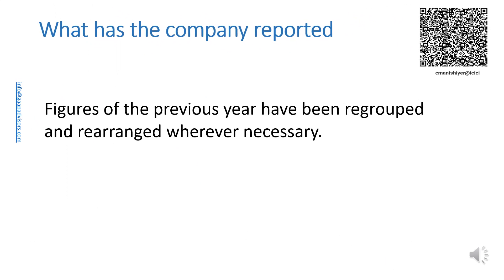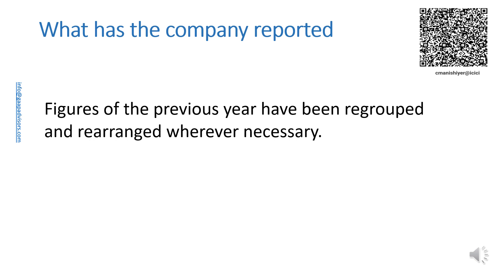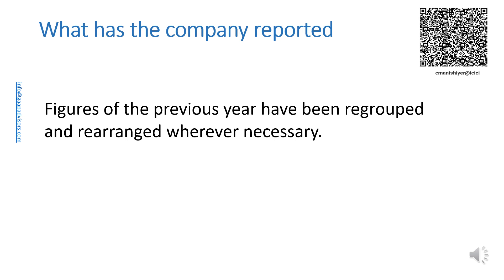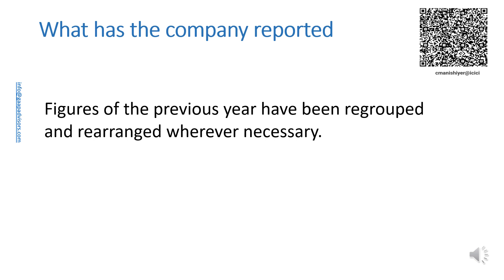Video #45 - Example on Non-compliance with Ind AS 1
Example of Non-compliance with Ind AS 1

Components Impacted:
Notes

If you are an auditor, investor, lender or employee of a listed company, after watching the videos on GAAP Advisors Channel, download the financial statements of the listed company and see whether the company has reported similar to that being discussed in these videos, If found, make the company aware of the issues in their financial statements enabling the company to excel in financial reporting in India and don’t forget to contribute your desired amount towards the value creation by scanning the QR Code given in the slides.

The review lets you know the degree of reliance you can place on the information in those financial statements enabling you:
1. to decide whether to issue modified audit report as an auditor;
2. to decide whether to hold on to your investment or to exit at the earliest as an investor; and
3. to seek answers to observations in the review report from the company as an auditor, investor, lender, employee, supplier or customer.
4. to enhance confidence of investors on corporate governance practices as a company creating long-term value for all stakeholders

In our review reports, we rank the financial statements from excellent to poor. Excellent denotes excellent compliance and low financial reporting risk whereas Poor denotes poor compliance and high financial reporting risk.

Excel in Financial Reporting in India

GAAPAdvisors - Enabling Excellence in Financial Reporting

Book a 30-minute online meeting slot for one-on-one consultation on Ind AS from the link given below: